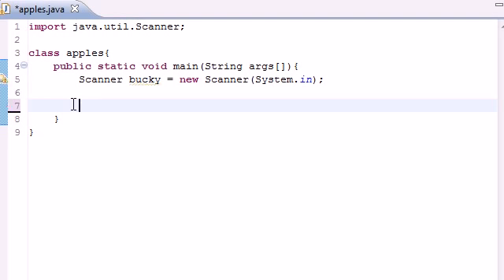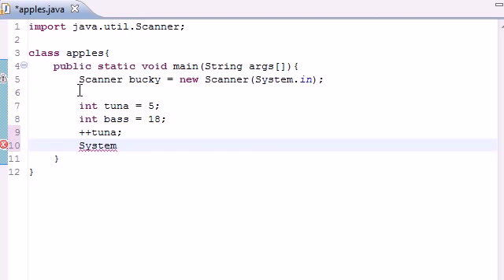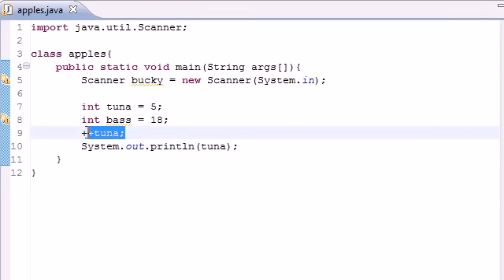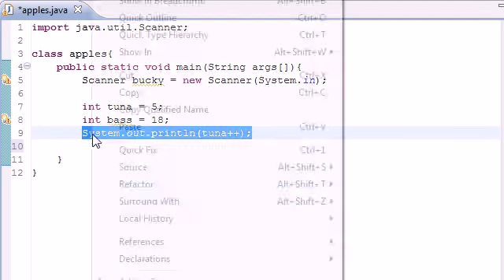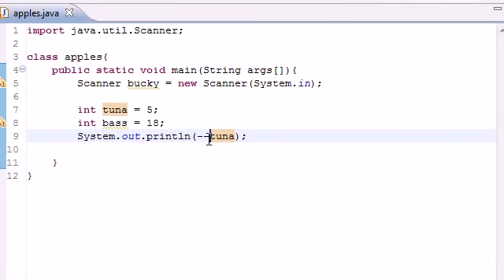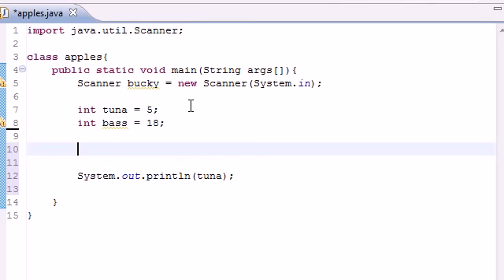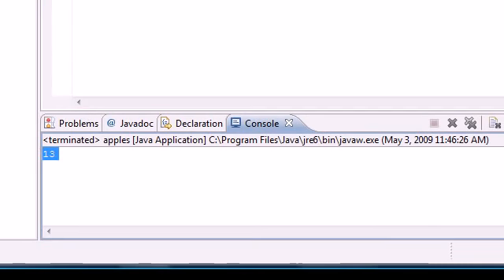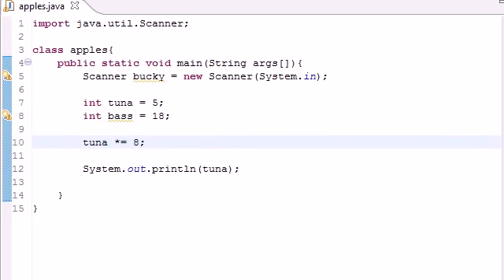Java Programming Tutorial 9 Increment Operators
Tutorial   9   Increment Operators